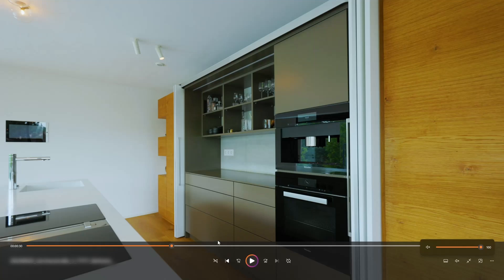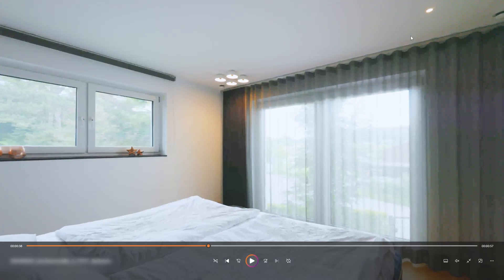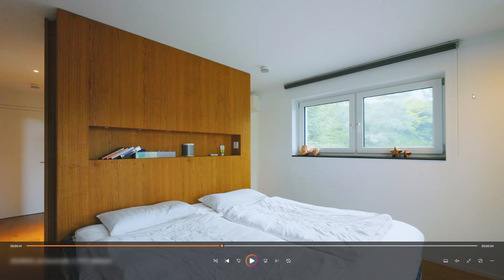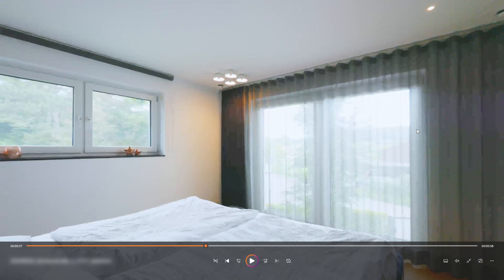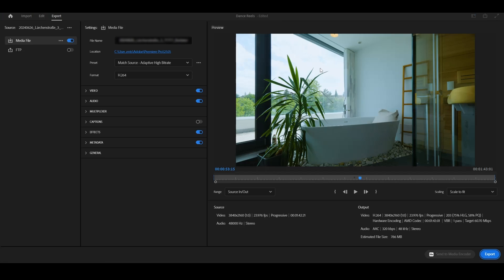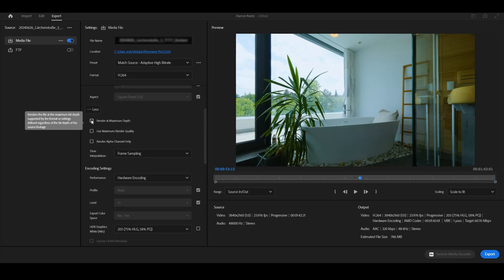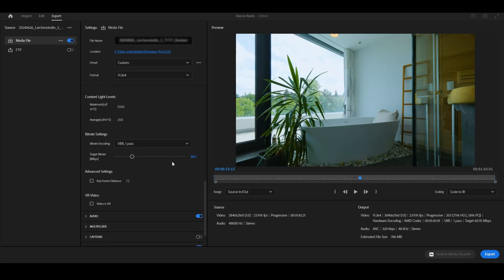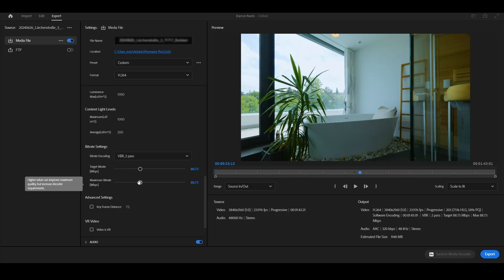How to Fix pixelated exports in Adobe Premiere Pro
In this video we take a look at a premiere pro bug that makes your exports turn out pixelated. I show zou how I fixed it and how how you can also do it.

I used dehancer to enhance my colourgrade and add grain to the video

Panasonic gh5 ii
BMPCC 6K Pro
BMPCC 4K
Godox SL 100D
Hollyland Lark M1
Boya Clip Microphone
DJI Air 2s
Moza Air gimbal